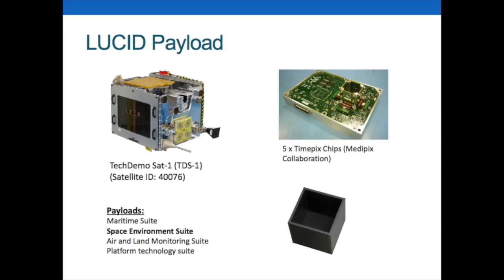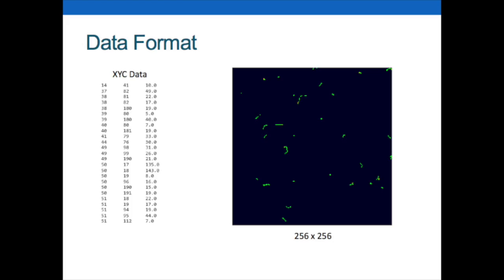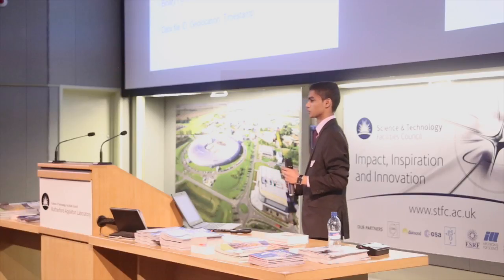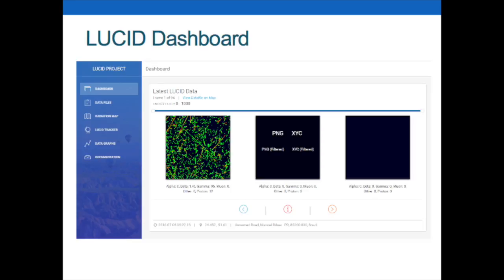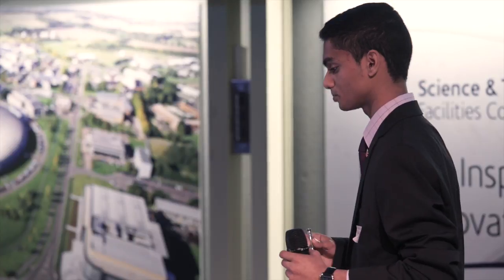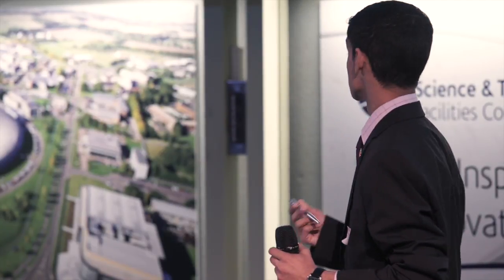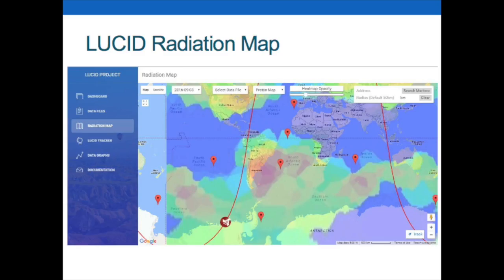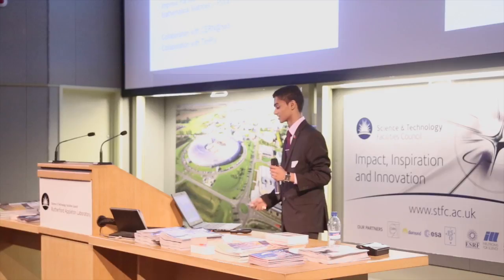LUCID - Abishek Shenoy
Abishek Shenoy from Simon Langton Grammar School for Boys presents the research and findings of the LUCID (Langton Ultimate Cosmic Ray Intensity Detector) experiment.
CERN@School Symposium 2016